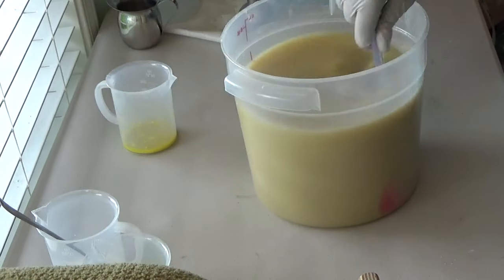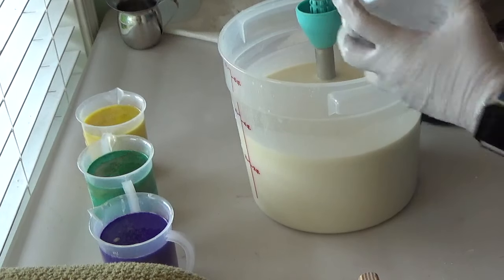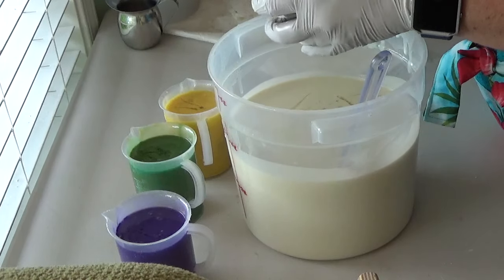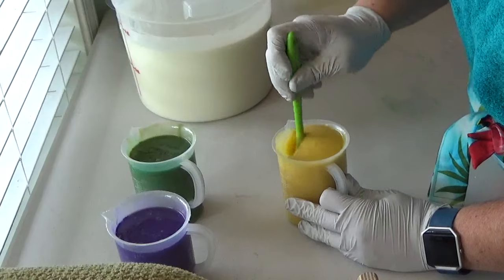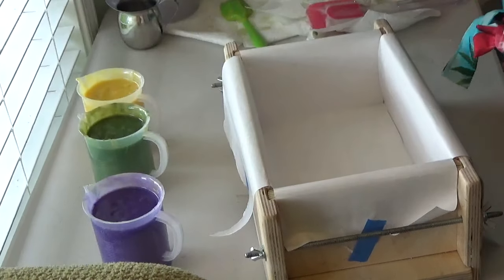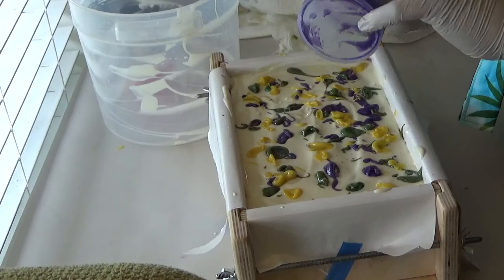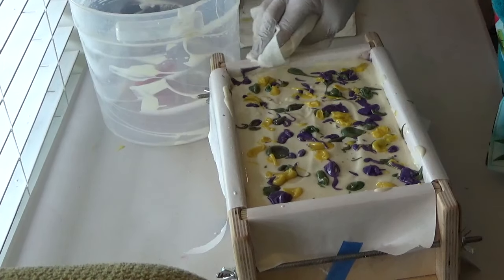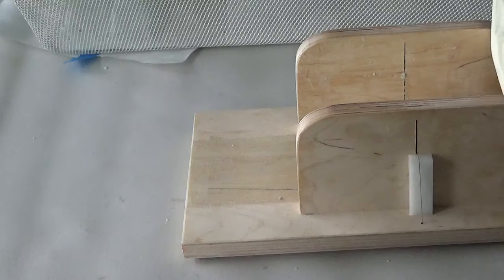Making & Cutting Mardi Gras Luxury Cold Process Soap